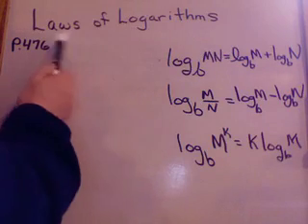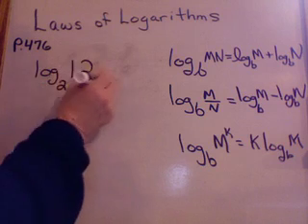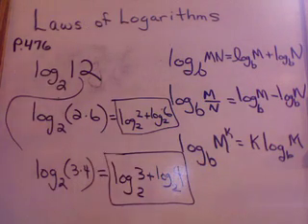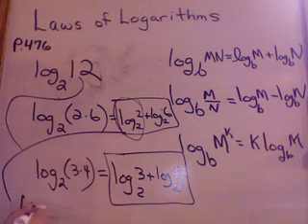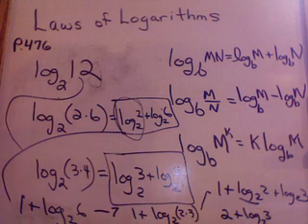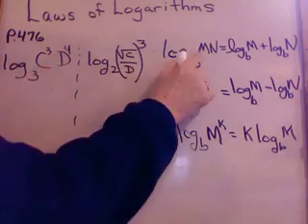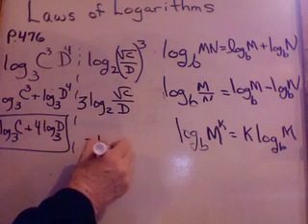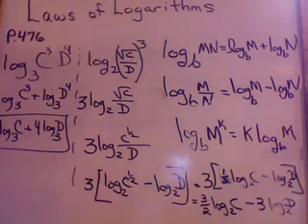Laws of Logarithms (476)- GMVS